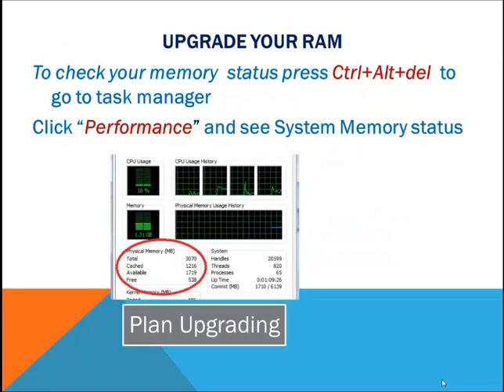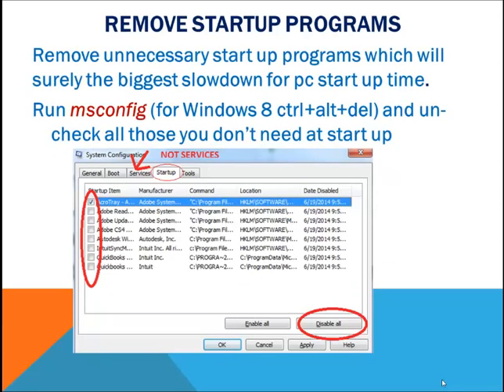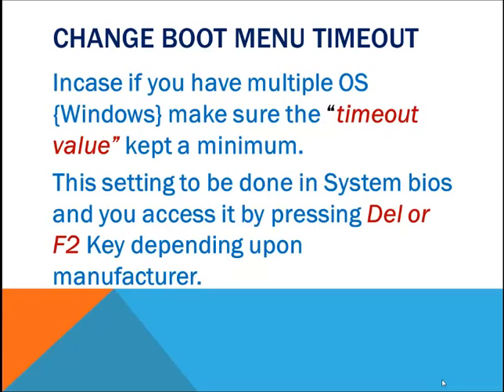05 Minutes to speed up Your computer,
it will take just 05 Minutes to speed up your PC, you dont need to be advance user, just follow the instructions.